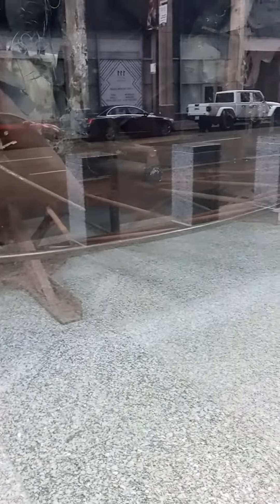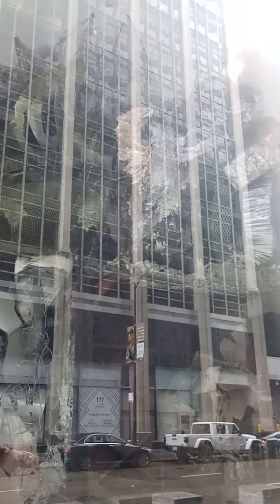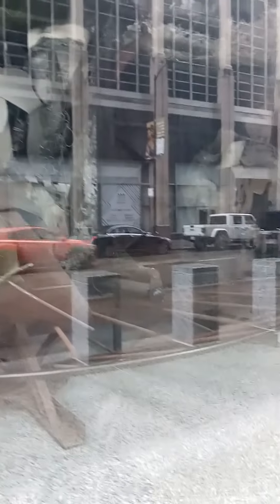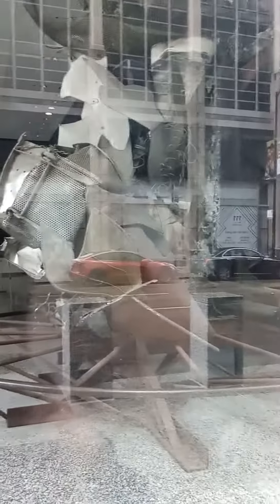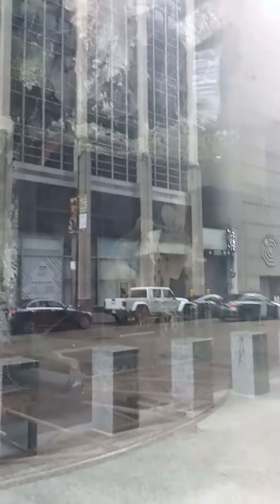Art Of Trash.